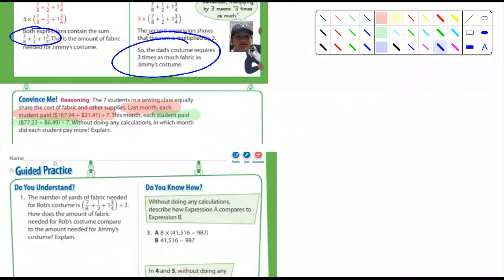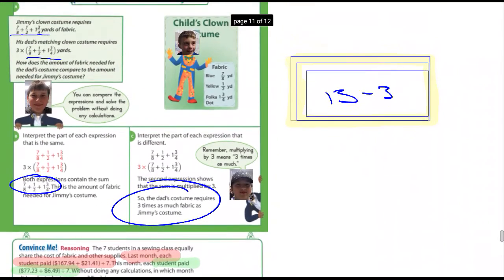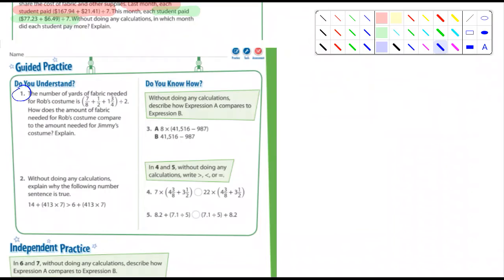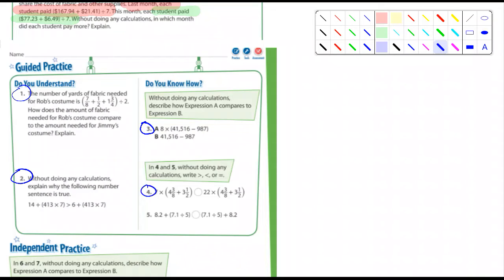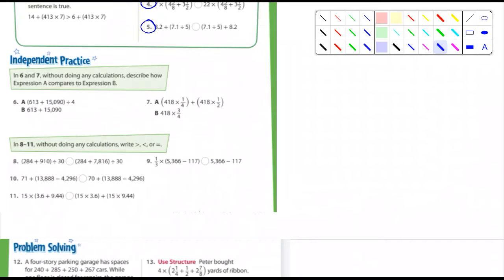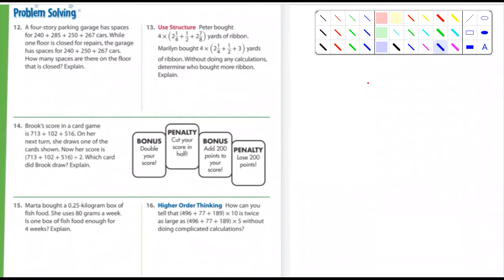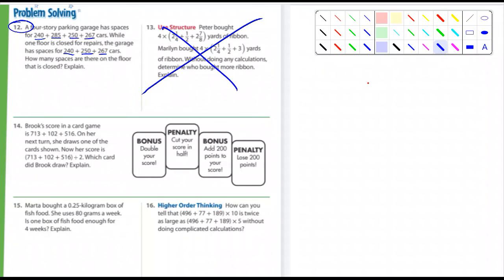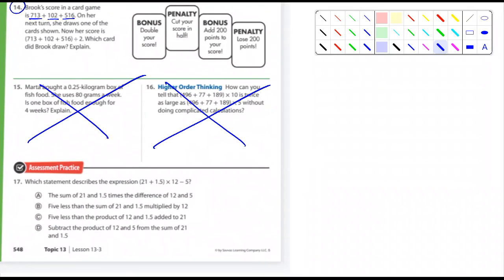5th Envision Chapter 13 Section 3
5th Envision Chapter 13 Section 3